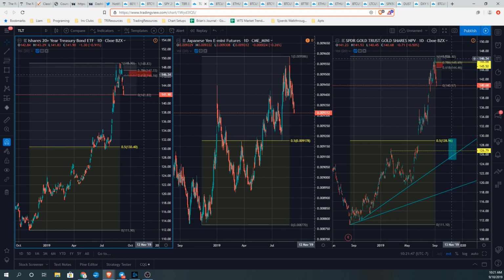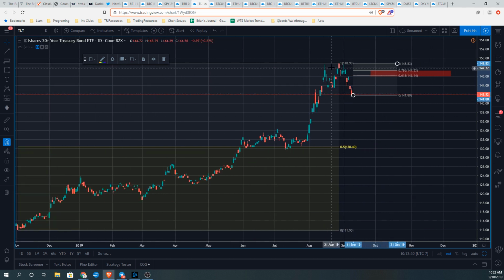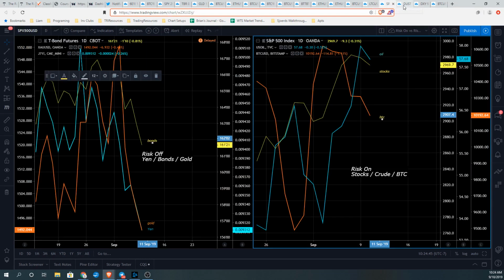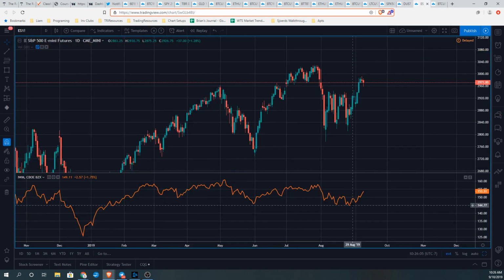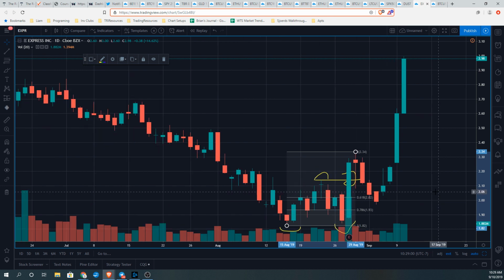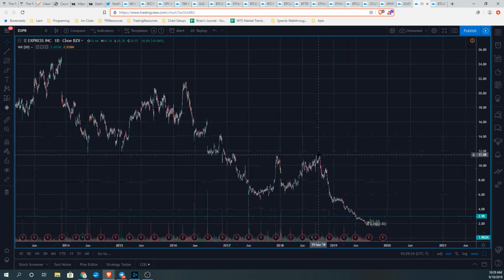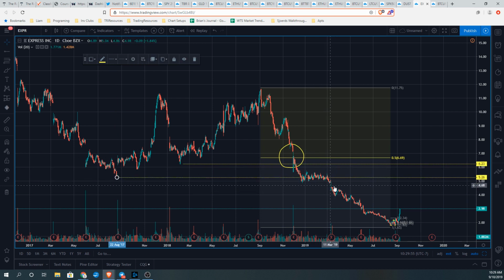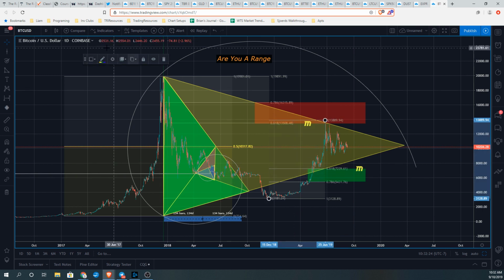CRYPTO AND STOCK TRADING IDEAS - 09.10.19 - The Rational Investor